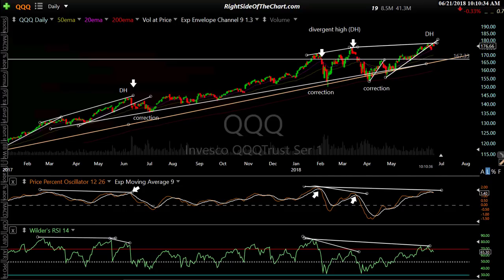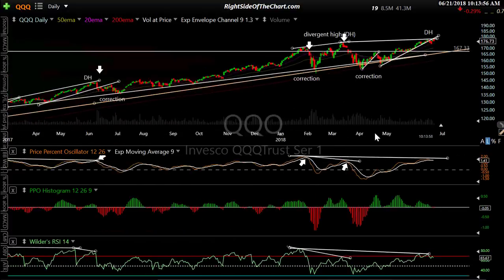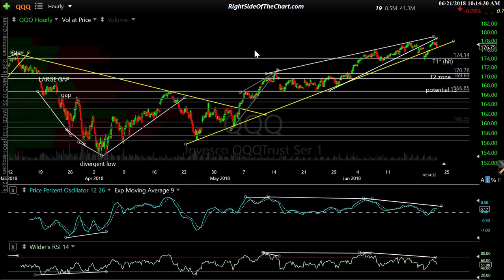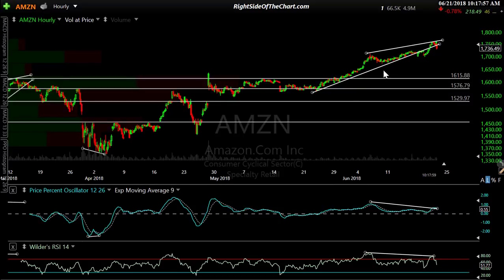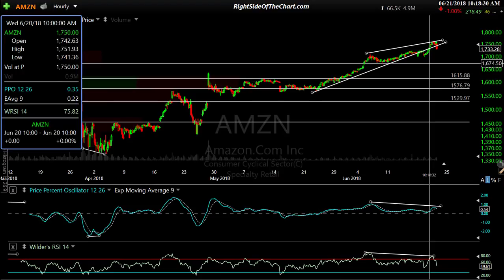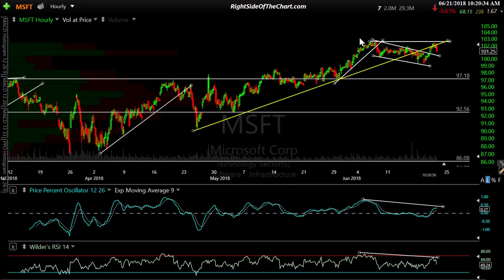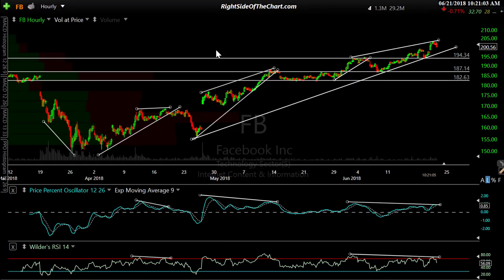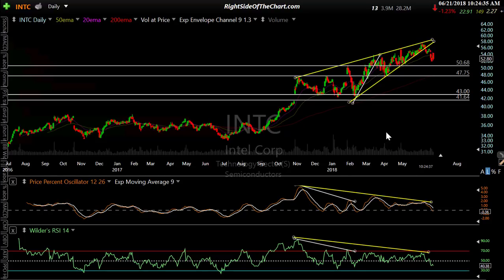QQQ & FAAMG Stock Analysis 6-21-18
Technical analysis of QQQ & the market-leading FAAMG stocks: FB, AAPL, AMZN, MSFT & GOOG as well as INTC.